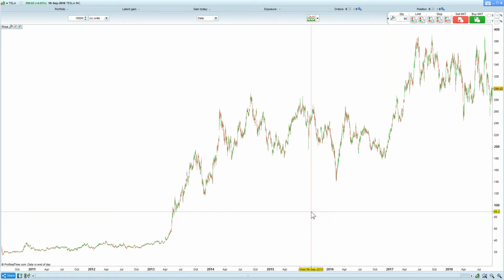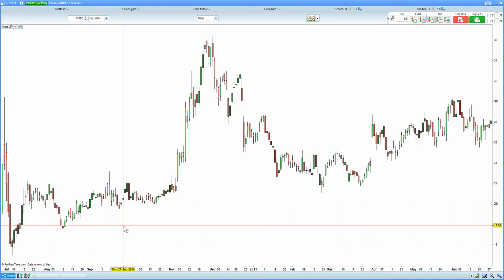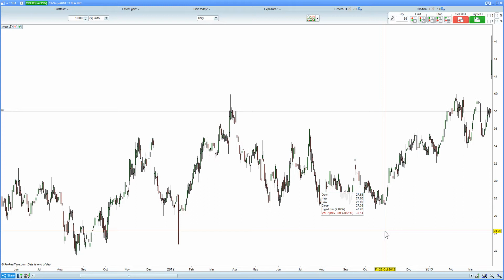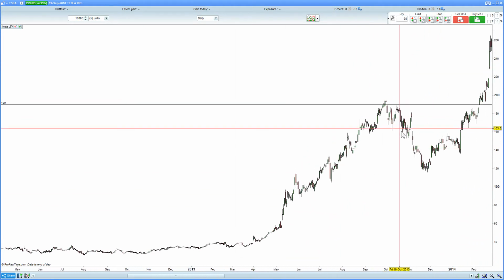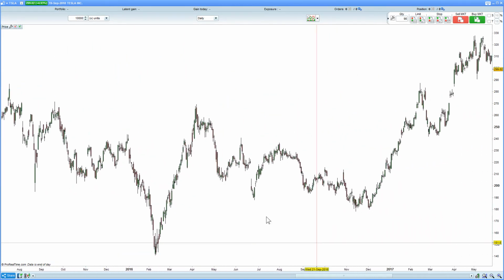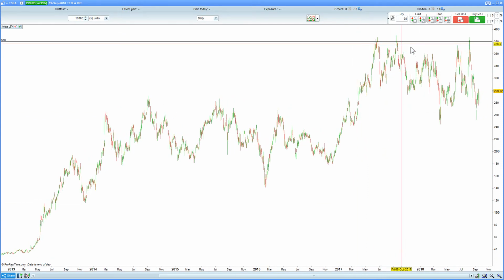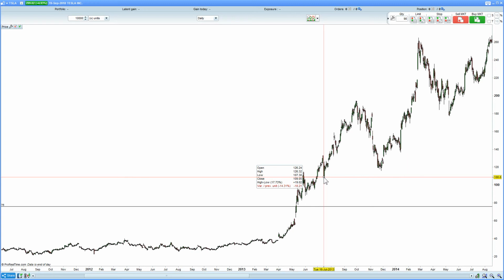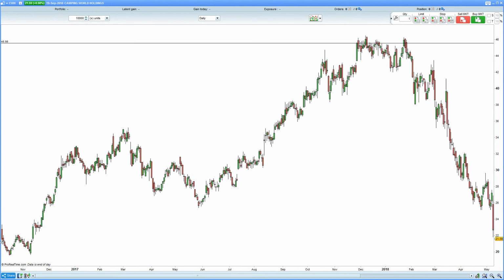Hidden IPO Price Levels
In this first video in a a new series on forecasting price resistance levels , I explain a method to find 'secret' or hidden price resistance level in newer stocks.